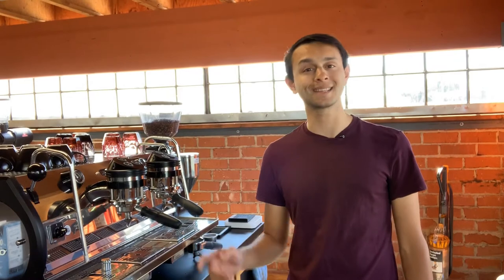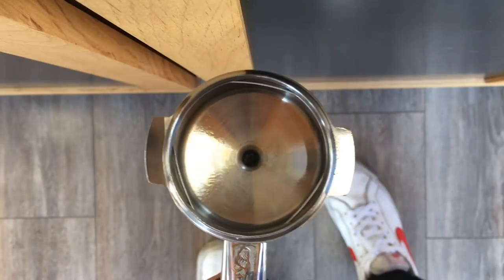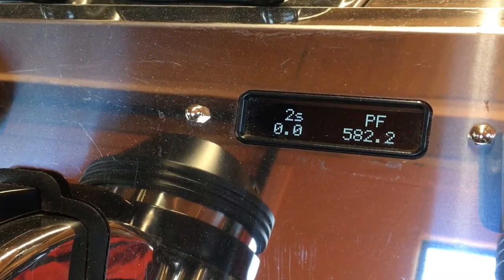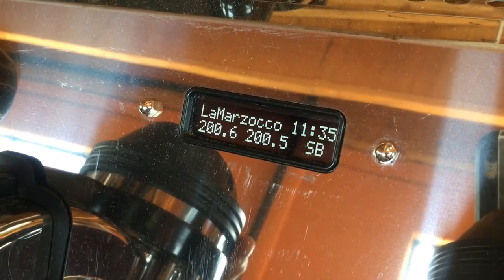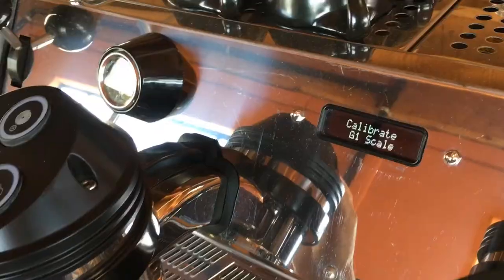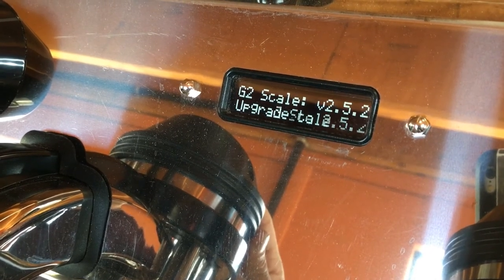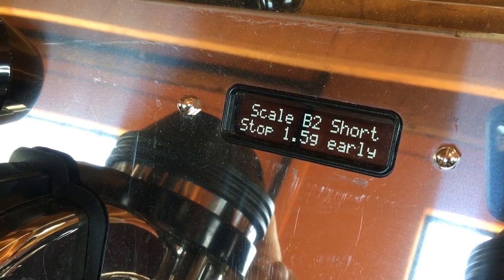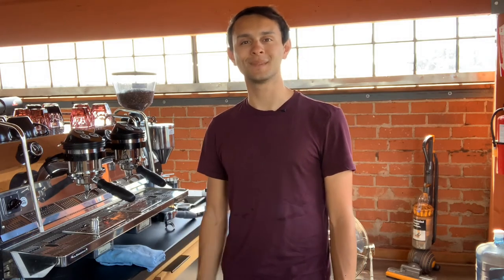Quick Tip: Checking and/or Recalibrating your La Marzocco Scales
In this quick tip video we walk you through how to quickly check the scale accuracy on your machine and then if needed how to fully recalibrate the system